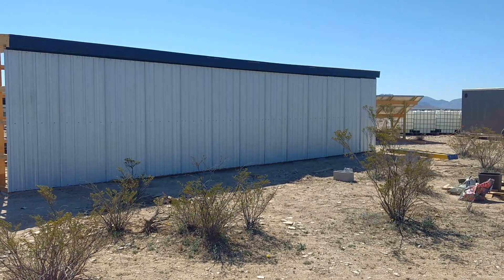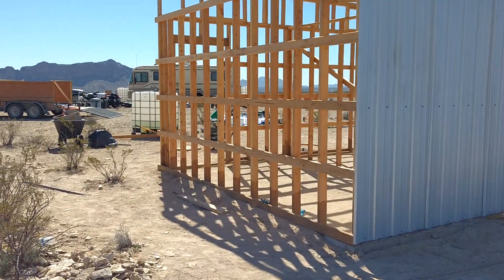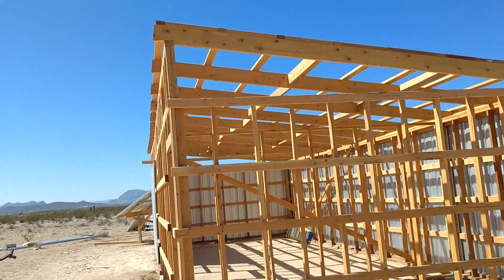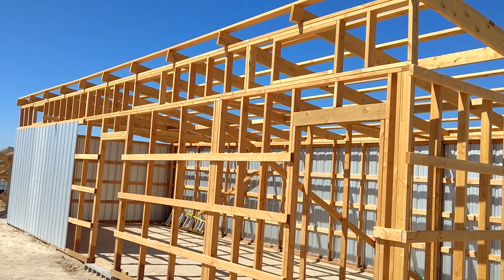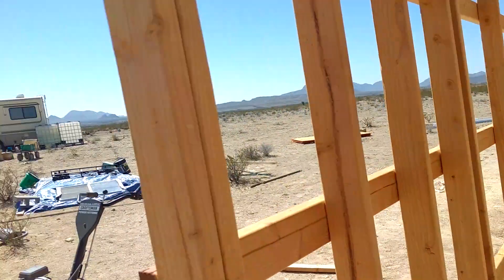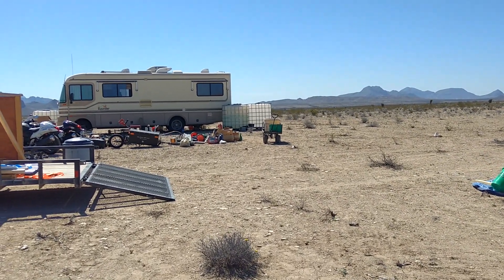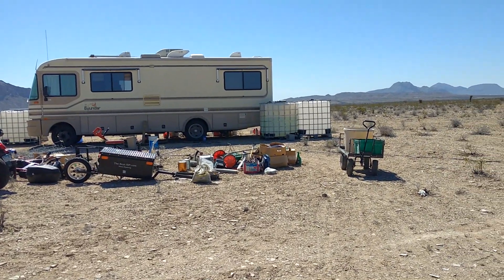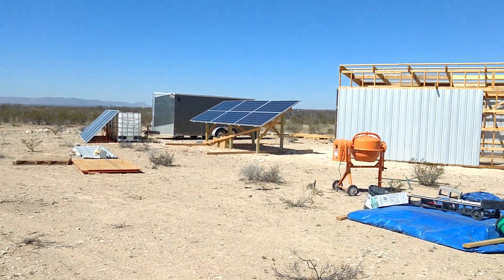Putting up walls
We're protected from the north!